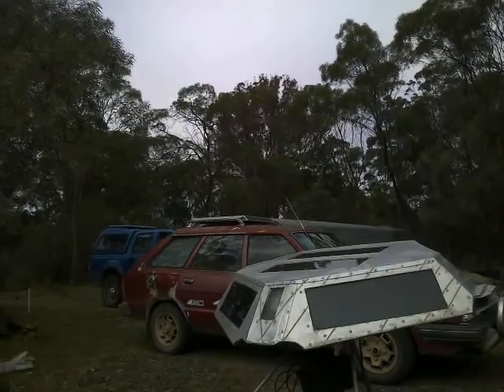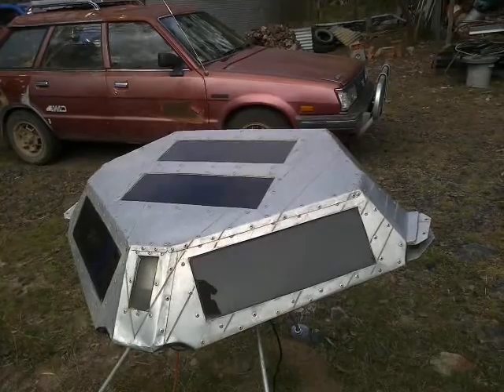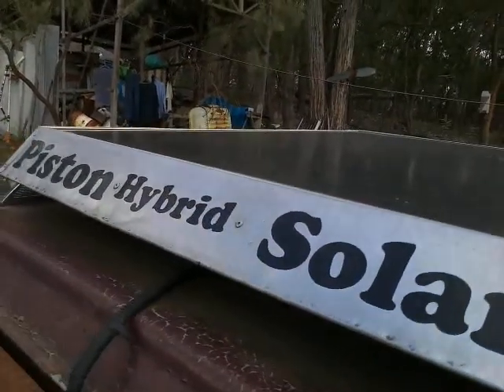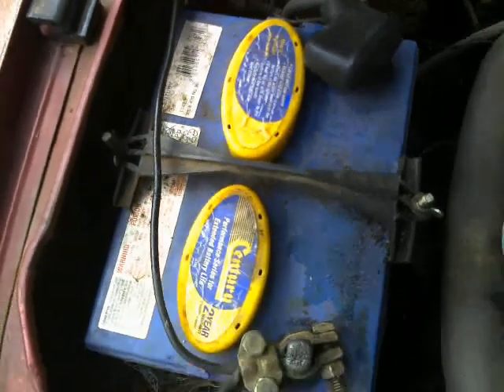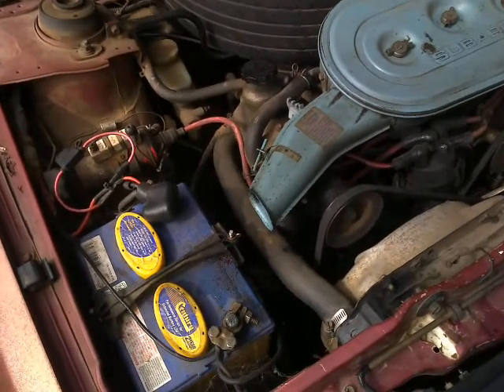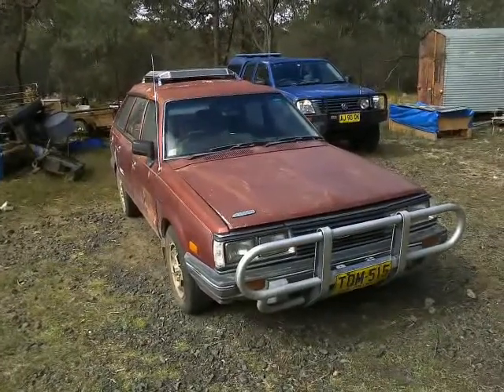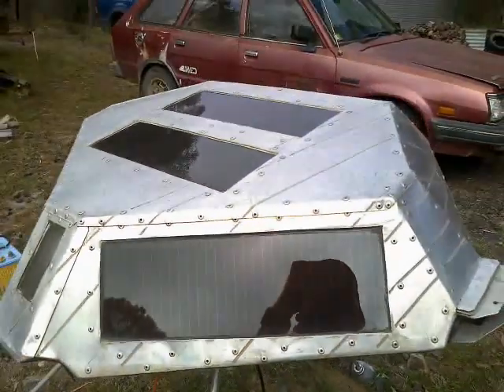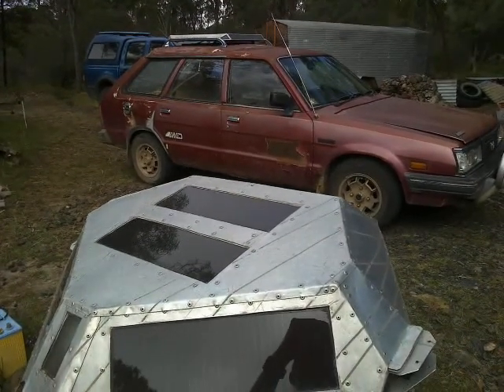SunFoil Acceleration Effect (Turbo Diesel).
I've always said SunFoils improve Acceleration..; now I can quantify it as being good for a 25% improvement. See my "SunFoil Project" Playlist for Testing & Construction Details...